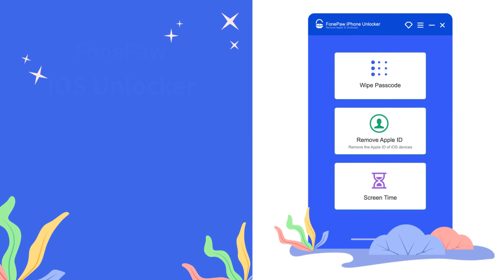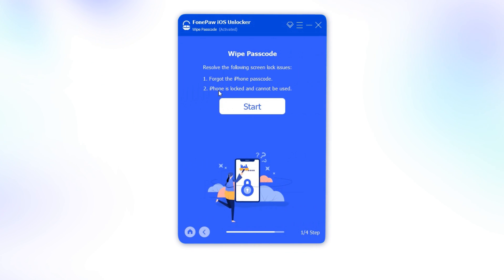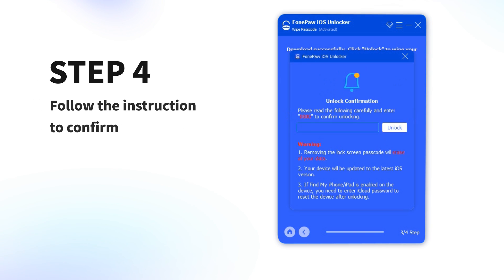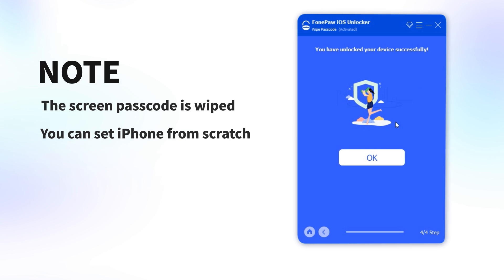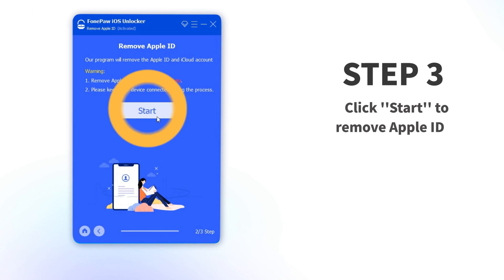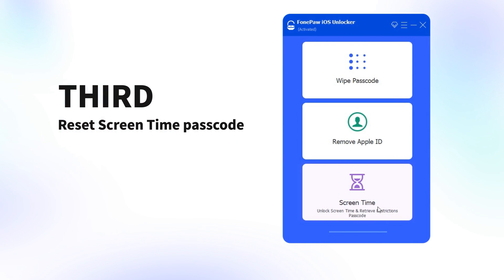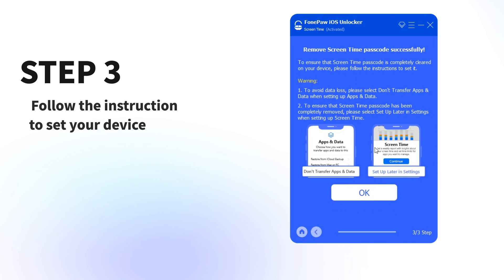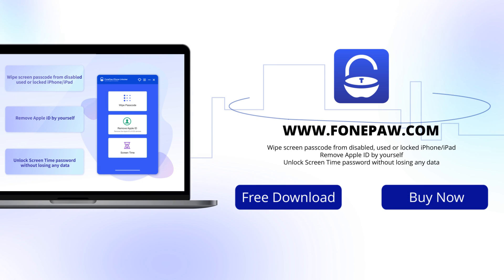FonePaw iOS Unlocker- Unlock Disabled iPhone, Remove Apple ID, Reset Screen Time Passcode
This video unveils an amazing product that can unlock disabled iPhone, remove Apple ID without passcode and reset Screen Time passcode in several steps. If you are scratching your head about fixing these problems, why not download it for free and have a trial?

🔔Timestamp
0:00 Unlock Disabled iPhone, Remove Apple ID, Reset Screen Time Passcode
0:22 How to wipe the screen passcode of your iPhone
1:24 How to remove Apple id
2:01 How to reset screen time passcode